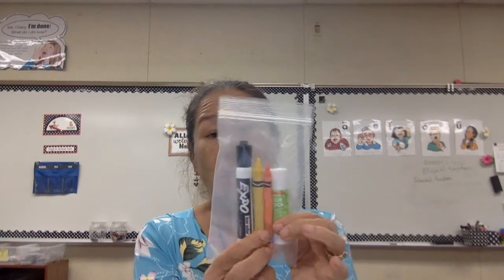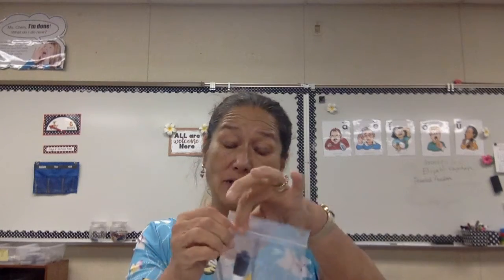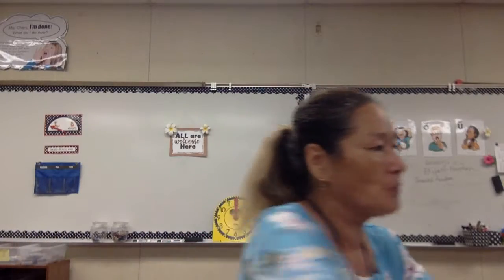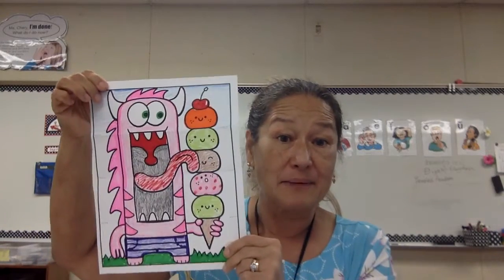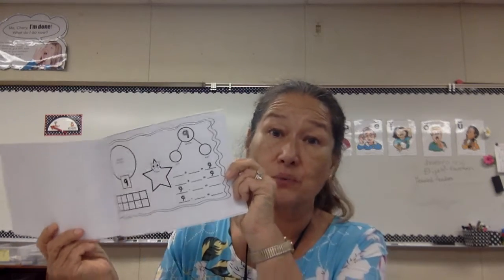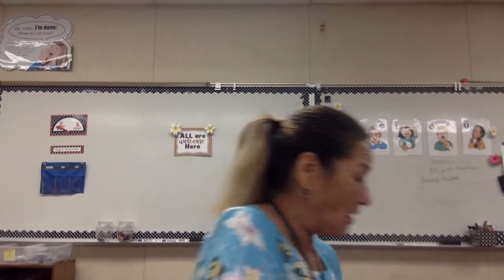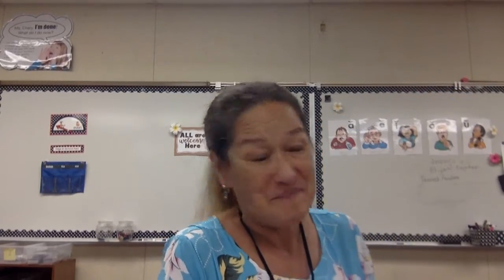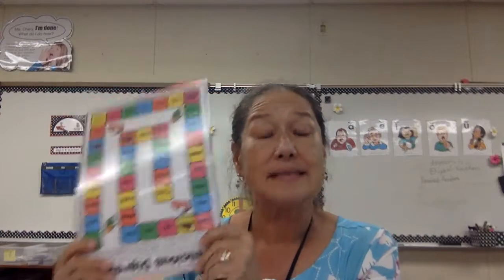Packet #2 Overview 09/18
Description of materials in Packet #2